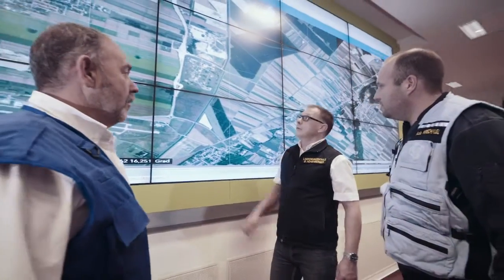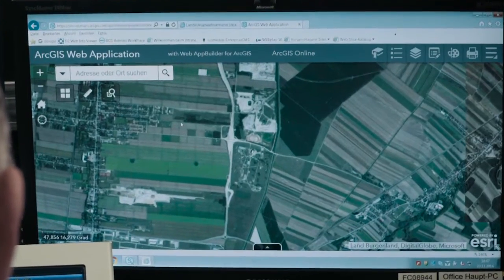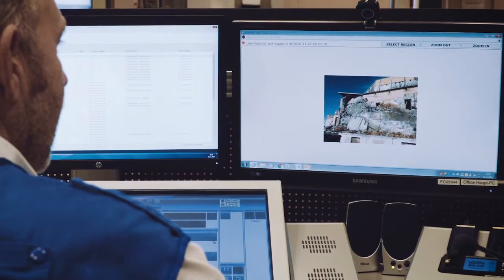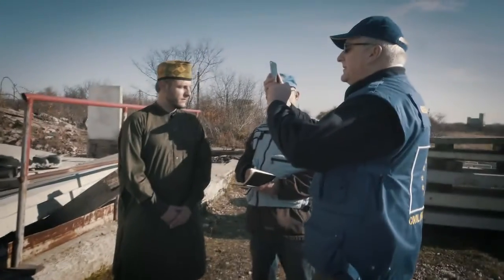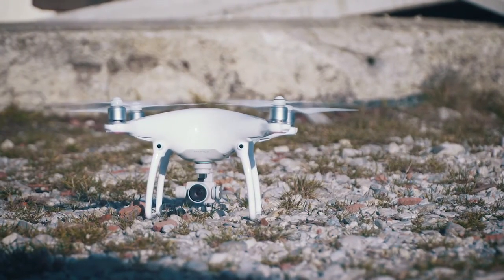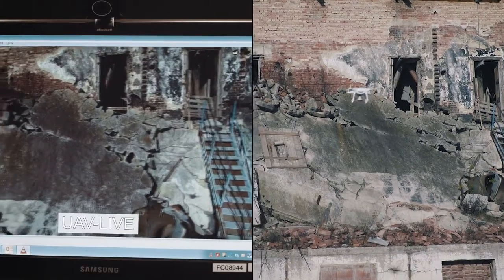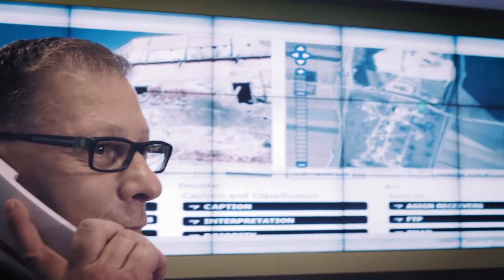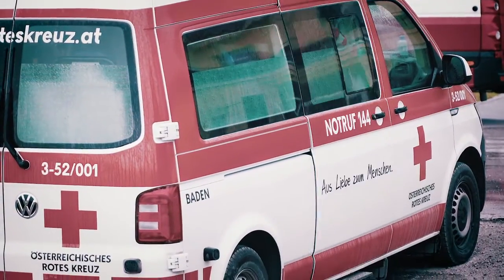GEO-VISION - Mission critical visual communication technologies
GEO-VISION is a European Horizon 2020 project, aiming to save lives and critical infrastructure during emergencies and disasters by utilizing space resources, such as satellite communication, satellite earth observation and in particular satellite navigation systems. The working areas involve:

• safe use of UAVs during operations
• use of smartphone applications for in-field data collection and communication,
• trustful and reliable crowdsourcing
• interactive and smart communication concepts
• rapid online mapping and development of an operational network structure with field users, on-site operational centers and remote headquarters